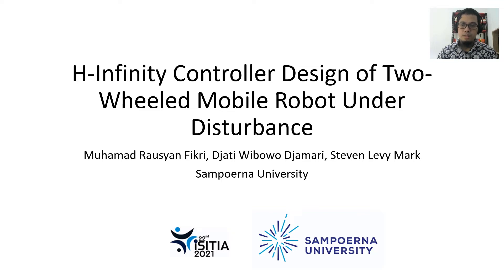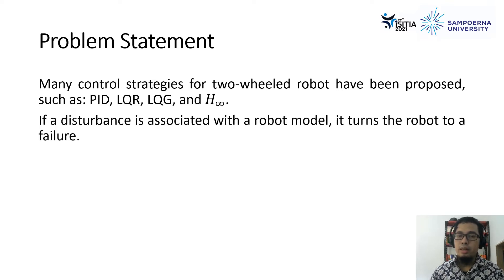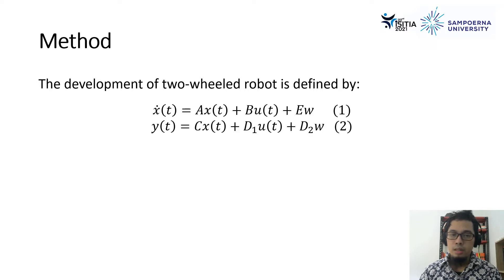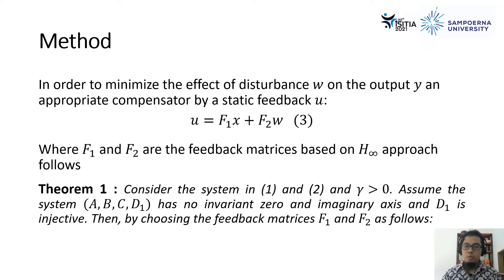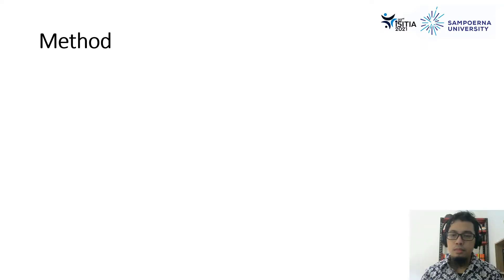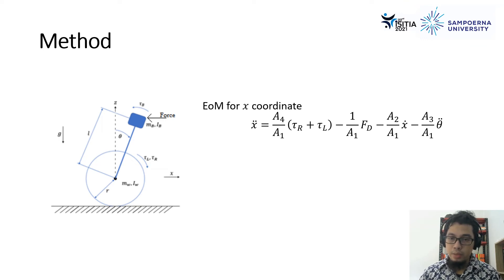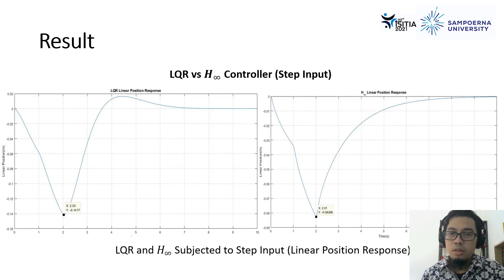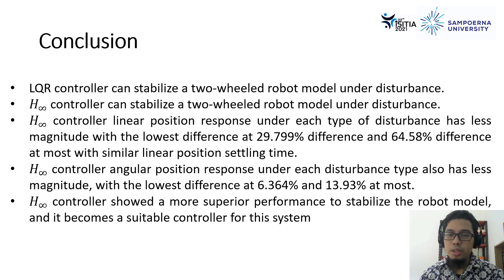H Infinity Controller Design of Two Wheeled Mobile Robot Under Disturbance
In this video, Mr. Fikri explained our research in control of a two-wheeled mobile robot using H infinity. This research was presented at the International conference ISITIA 2021.